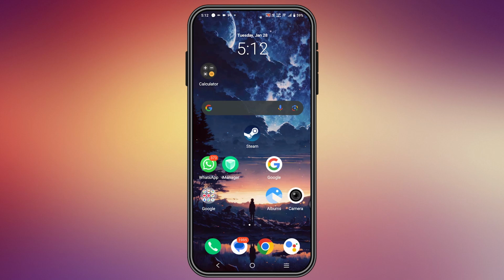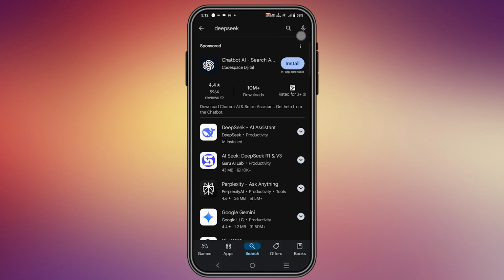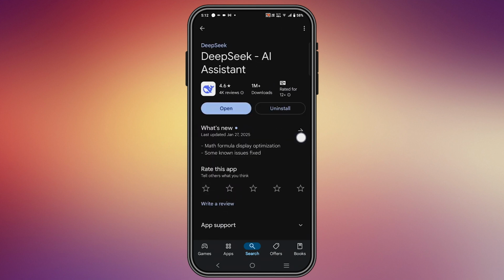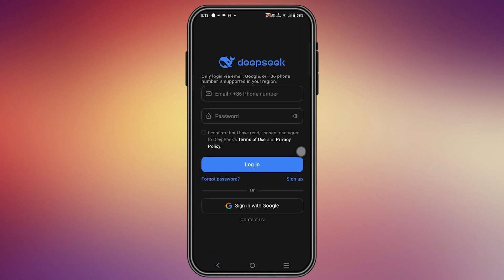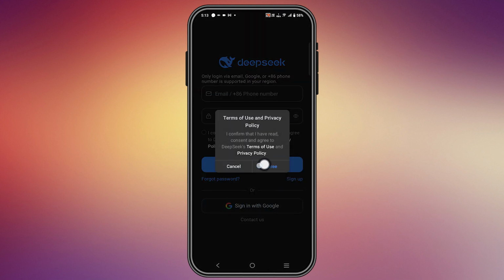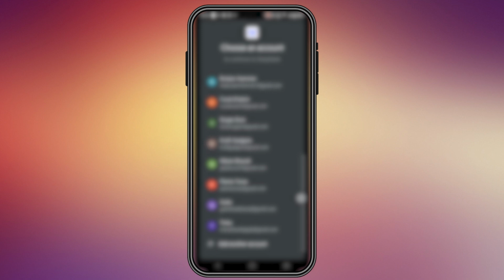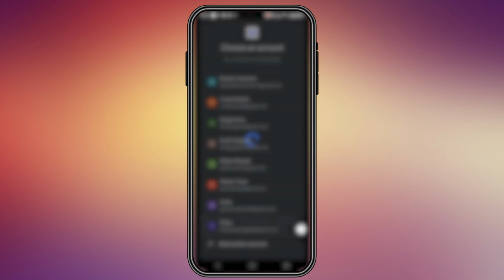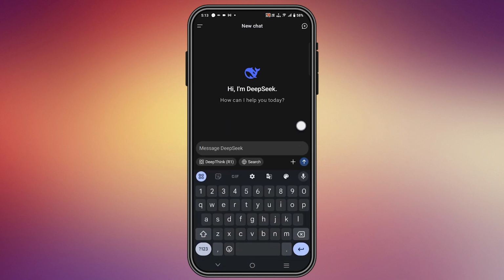How to create an Account in Deepseek AI quick and fast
In this video I will teach you guys How to create an Account in Deepseek AI quick and fast